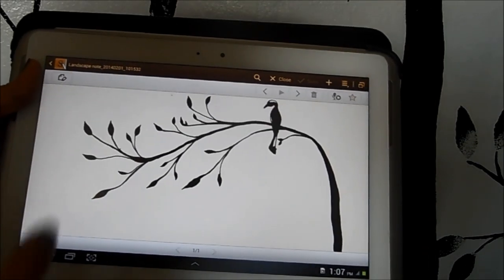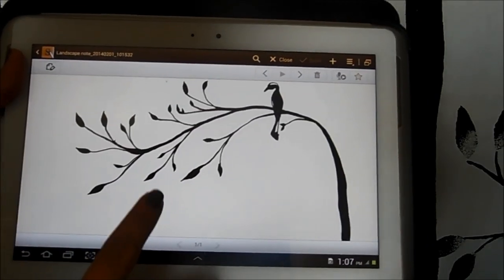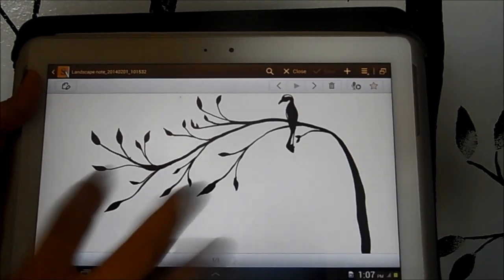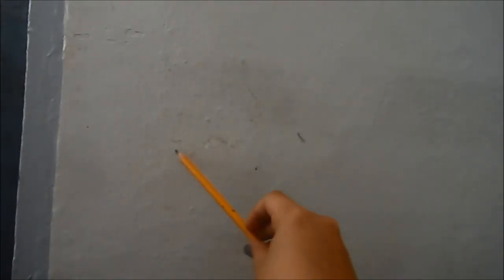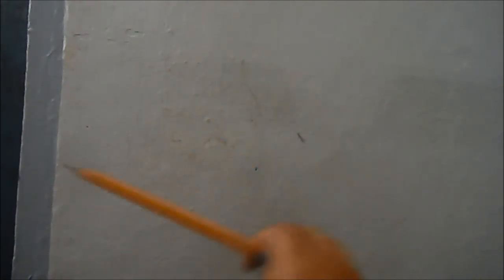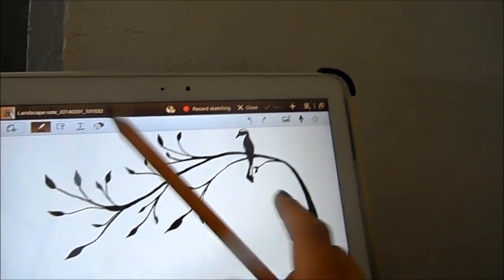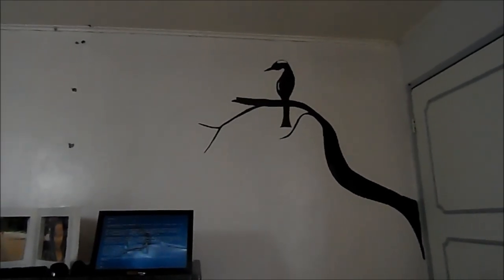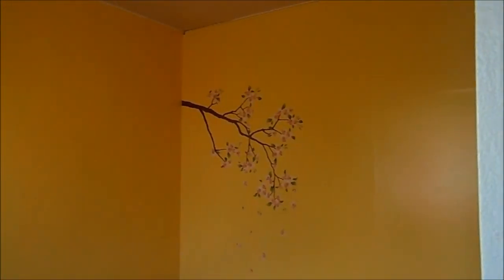DIY: How to make a Wall Mural (Painting) | Home decoration marathon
Hi Guys, here's the sequel of the Home Decoration marathon. This is more on Wall Murals that you can do at home, This might seem complicated but it's not, in this DIY you will see that complicated arts or murals can be very easy to do. We also have alternatives to make it more easier.

Add me in Instagram: phoebeortiz

Thank you guys for watching and have a great day..

xoxo,

Phoebe